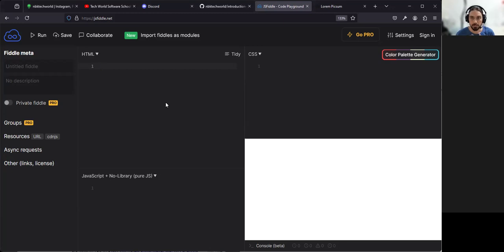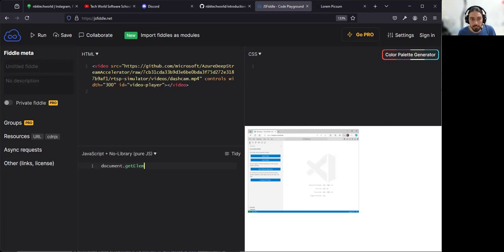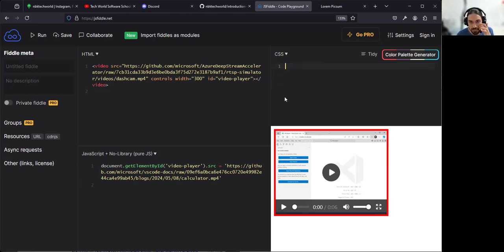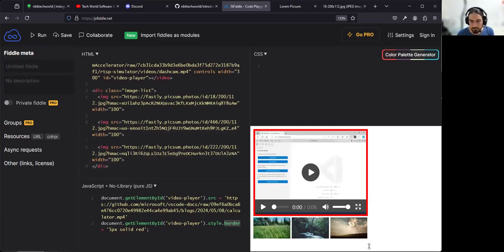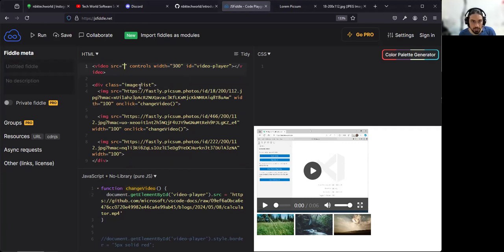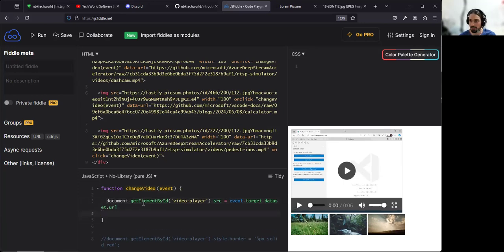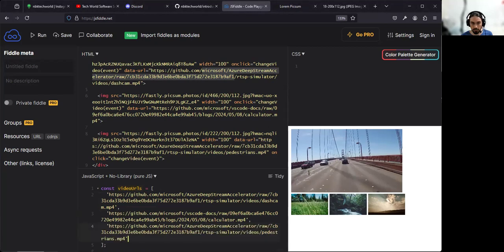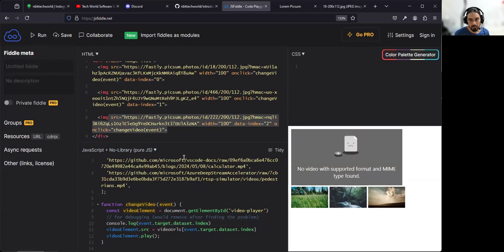Introduction to JavaScript (Video Website) - Software School (2024-05-22)